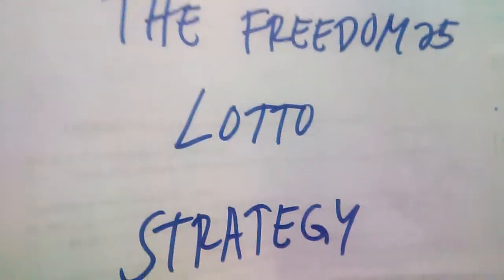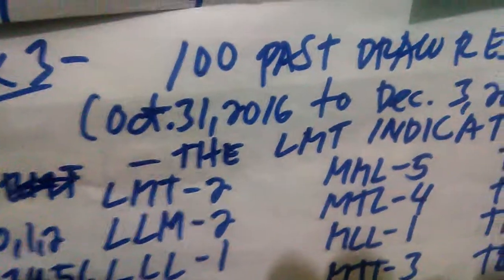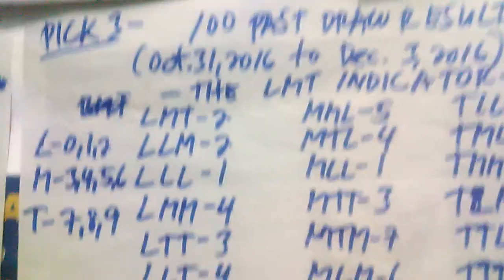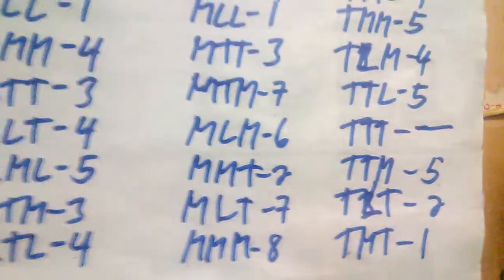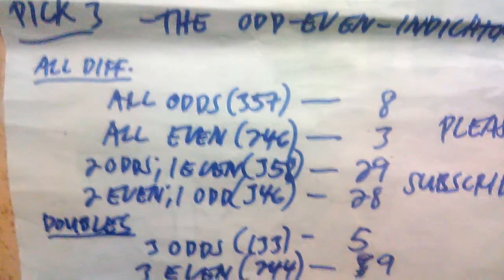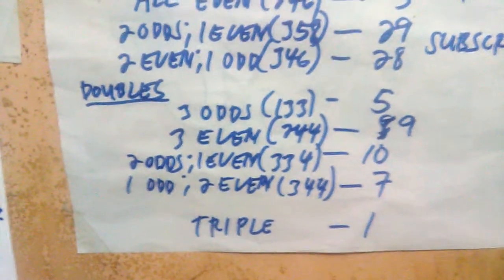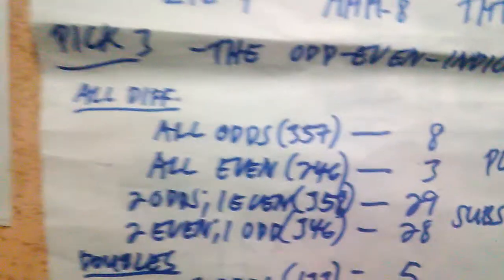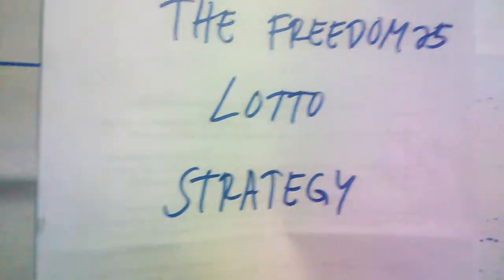Pick 3 - The 100 past draw results and how to tally them and classify each combination.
The video shows how to tally the 100 past draw results and classify them according to the Low-Middle-Top Indicator and the Odd-Even Indicator.